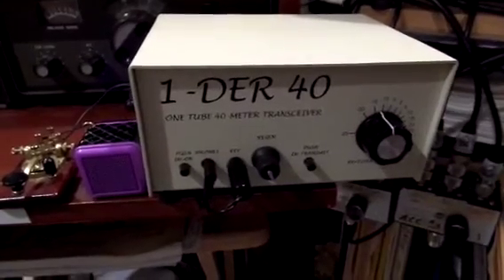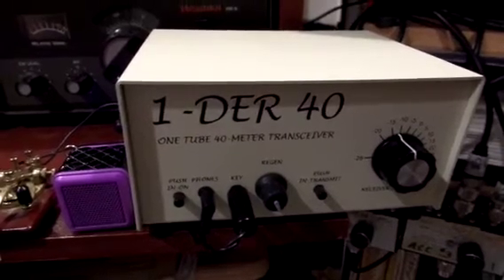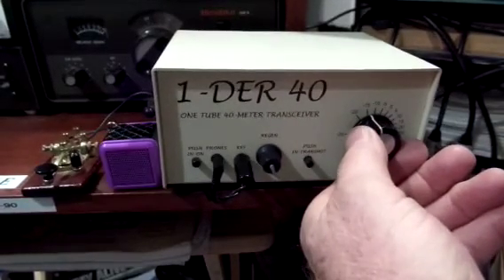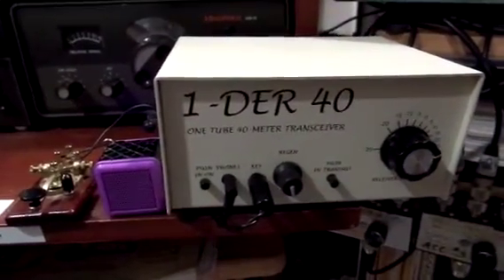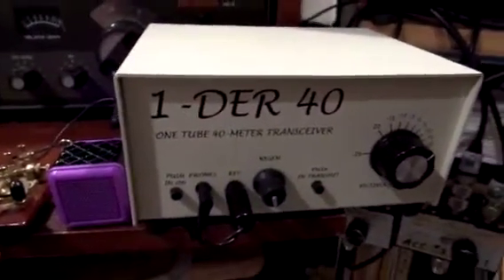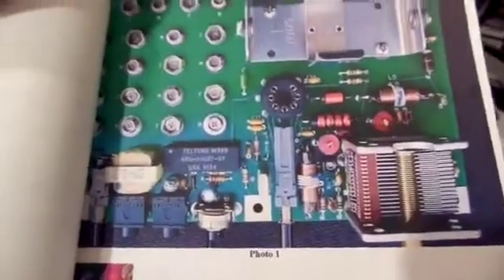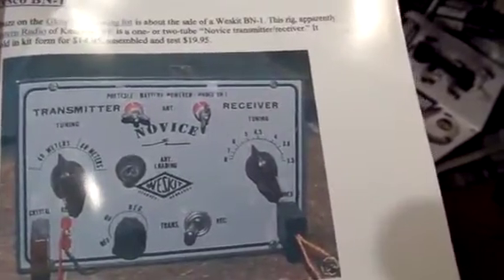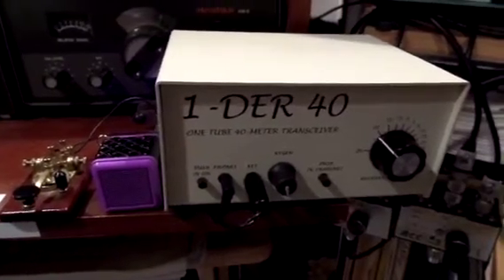1-DER 40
This is a demo of the 1-DER 40 QRP Transceiver, offered as a kit by Dwight Morrison, KG4HSY, of glowbugkits.com. It has a one-tube crystal-controlled transmitter and a regenerative receiver using a single 3A5 twin-triode tube. It is a solid, well-designed circuit and is of very solid construction. Definitely in the QRPp category, it has an output of  a very modest 200 Mw of RF. This kit is reminiscent of the BN-1 novice transceiver offered to budding hams back in 1956-57 by Wesikit for a modest $ 14.95. It also used a single 3A5 tube. All in all, this little rig is a hoot to build and fun to experiment with to see what that one 3A5 miniature tube can do. Happy watching from Rick, WB3BIQ.